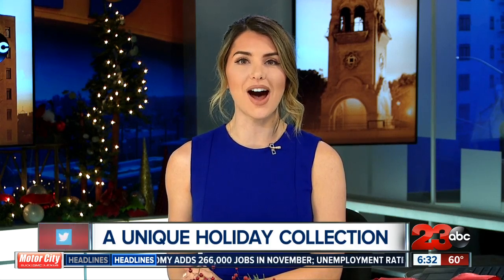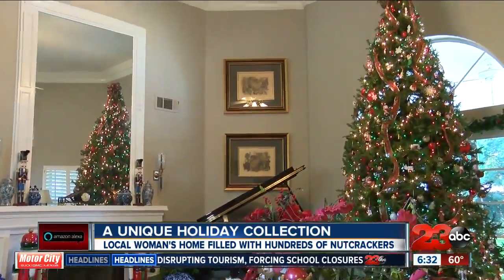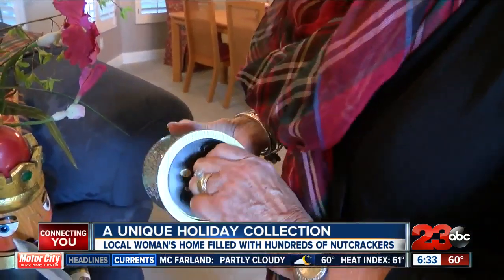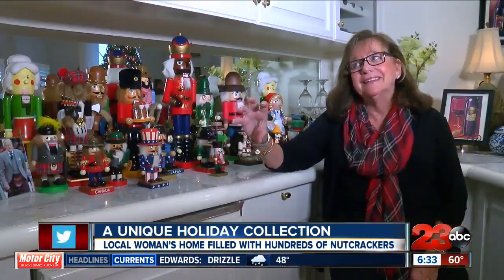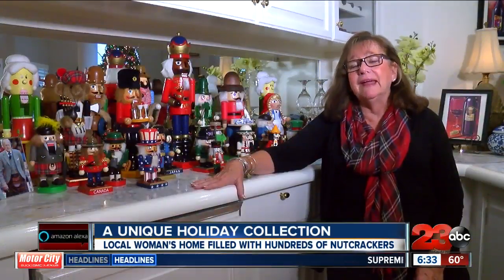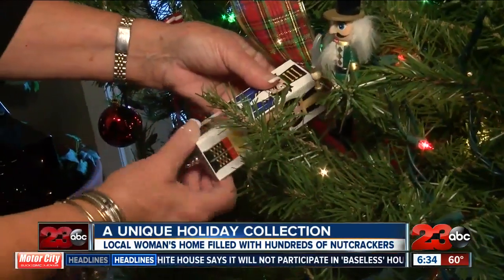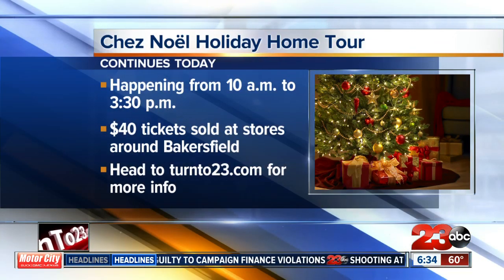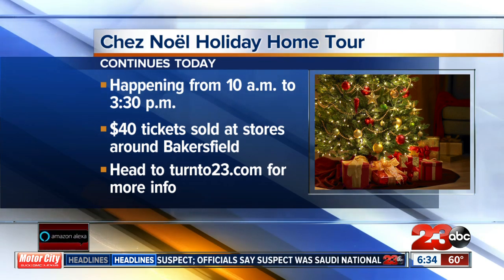Local woman's home filled with hundreds of nutcrackers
Liz Haley owns a unique holiday collection. Her home was featured on the Chez Noël Holiday Home Tour, and from there, her collection grew from one nutcracker to hundreds.